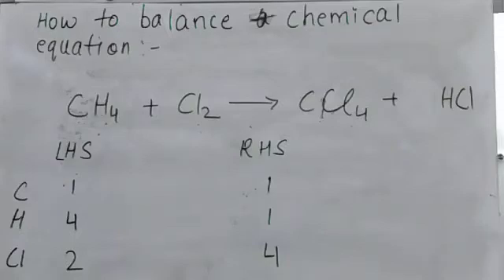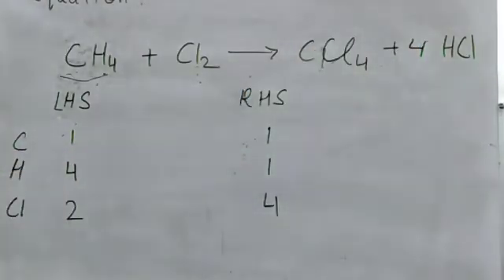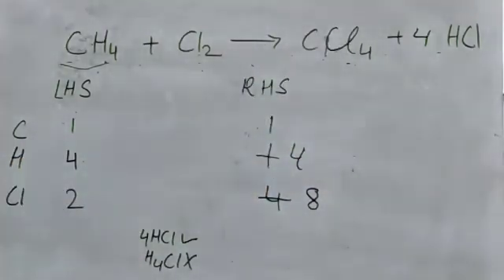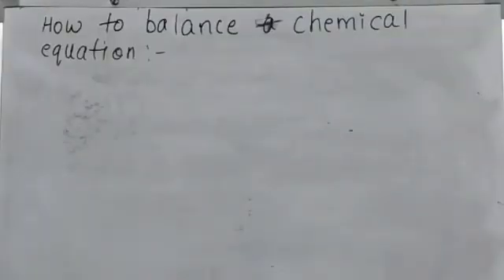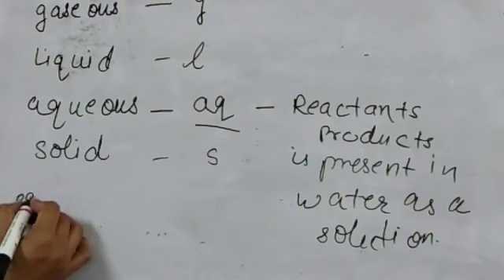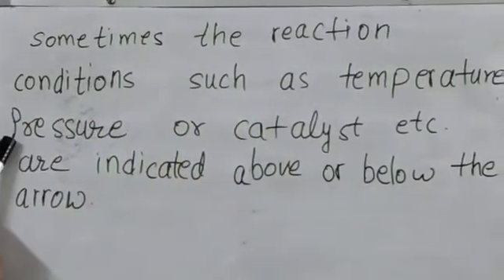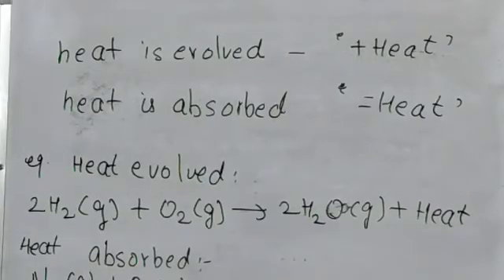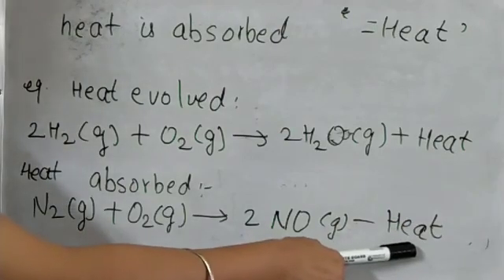Class-10/Lesson-1/Chemical Reactions and Equations //Part-3